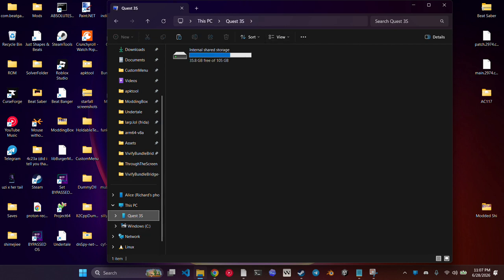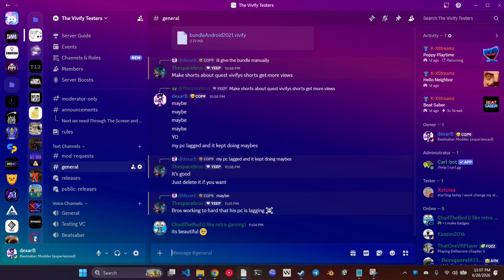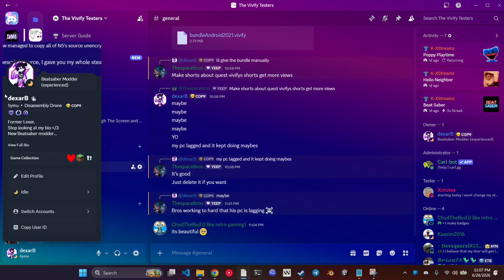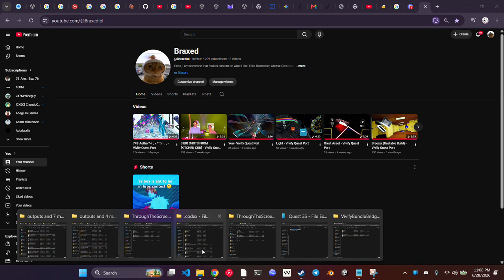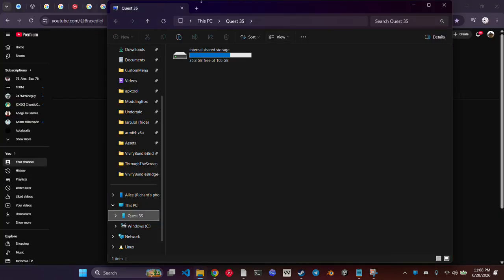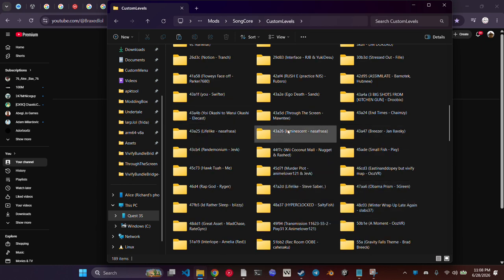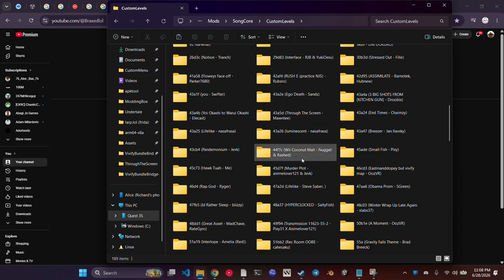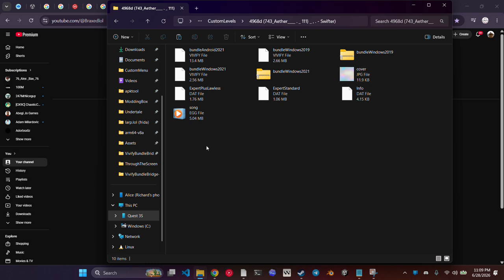How to add vivify assetbundles to beatsaber quest (TUTORIAL) (2026)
This is a video that will teach you how to add vivify assetbundles to beatsaber.

I forgot to mention that you will need to copy and PASTE the assetbundle. so just right click the .vivify click copy (or click it and do ctrl-c) and ctrl v or paste it in the song directory.